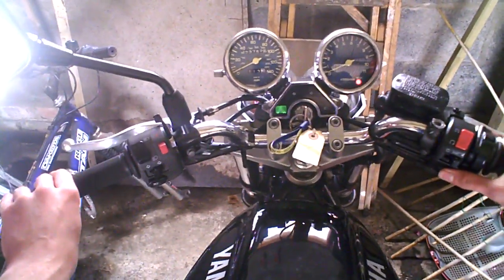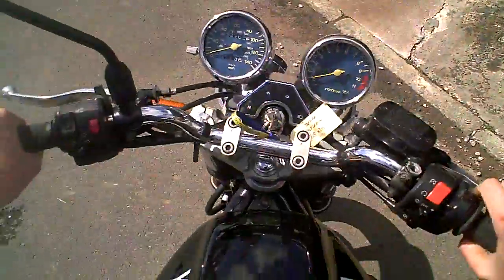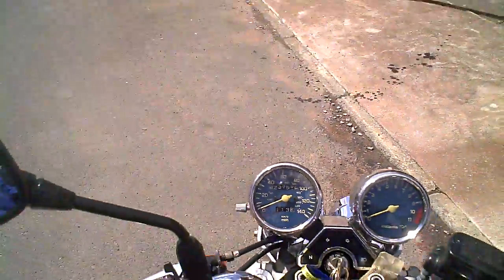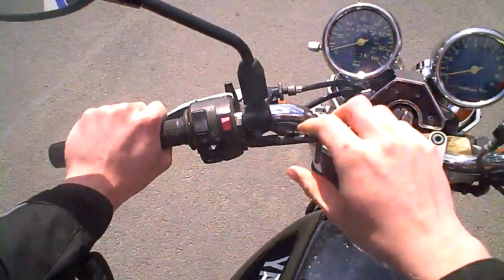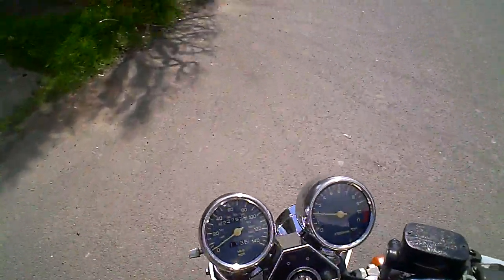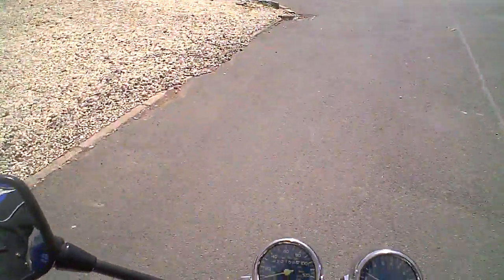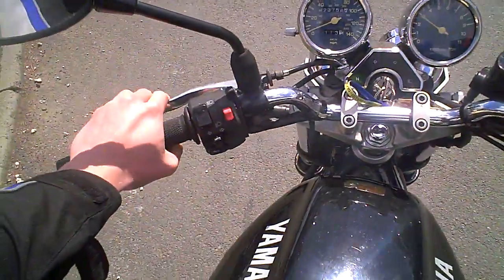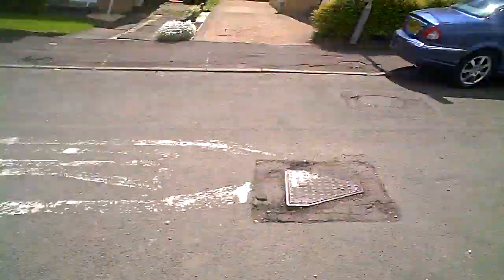yamaha xj600 preview vlog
riding my xj600 up and down my lane